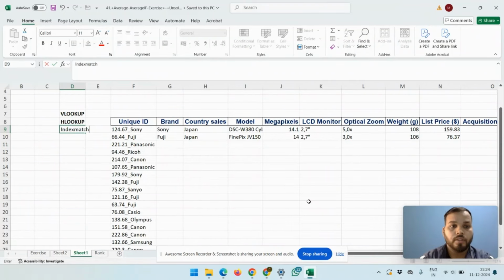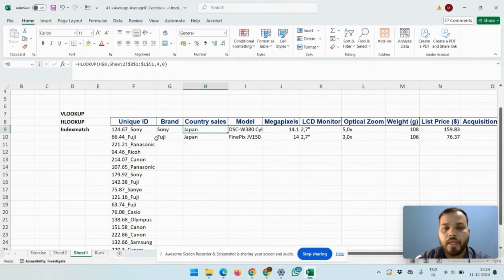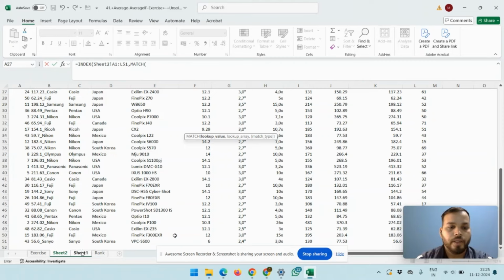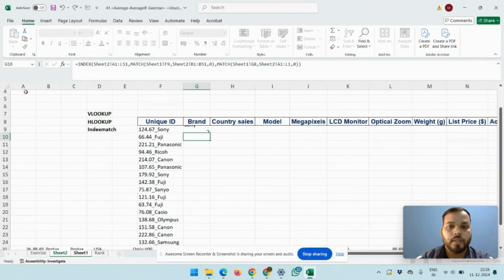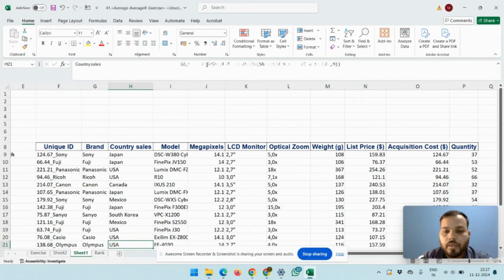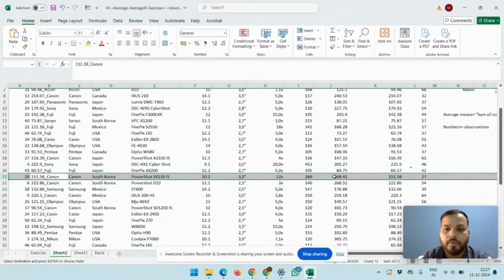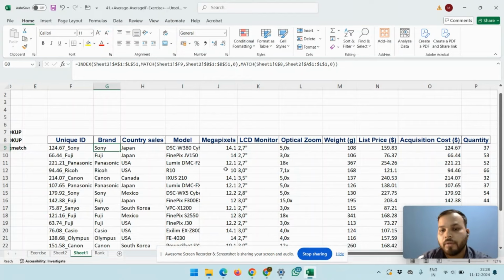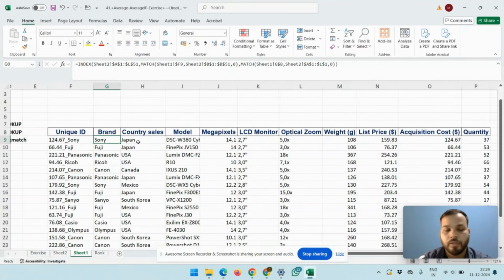Day 12 of Excel Learning | How to calculate INDEX MATCH | Excel Index Match Tutorial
Excel Tutorial to find information from a table of data using Index and Match Function.